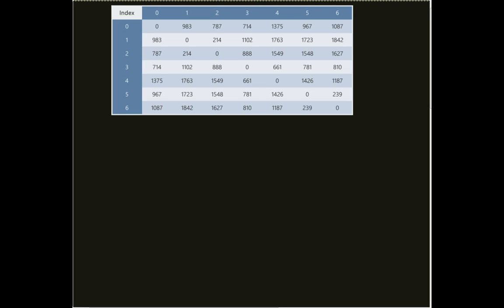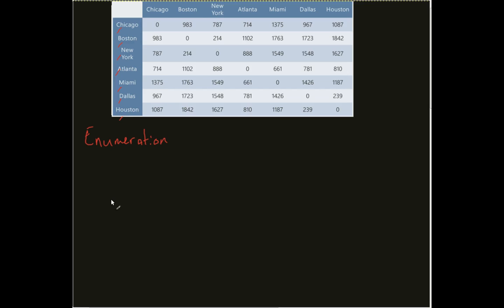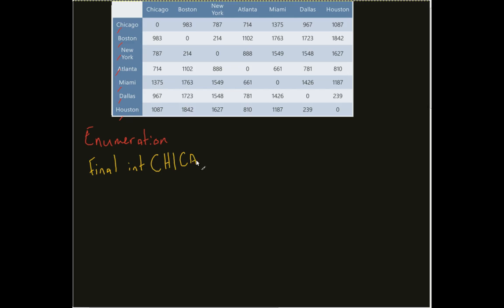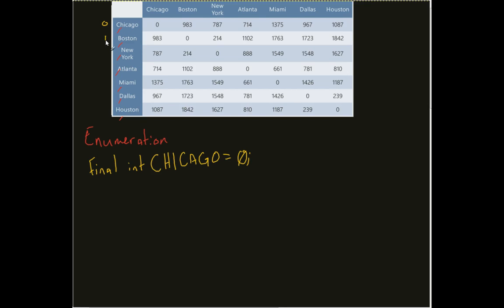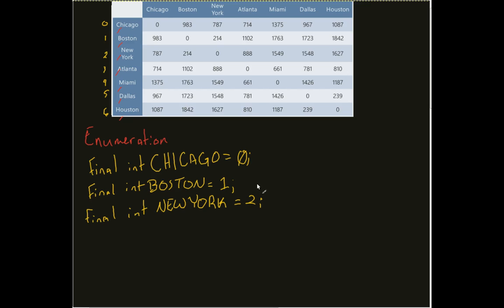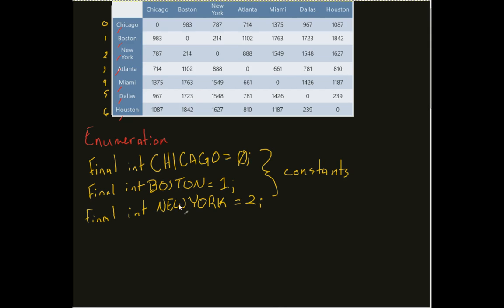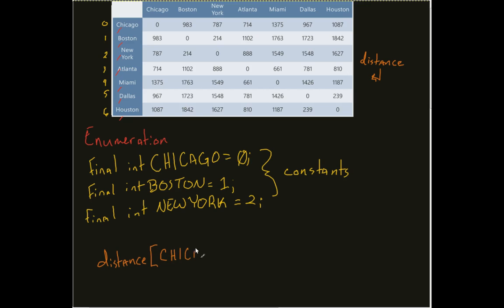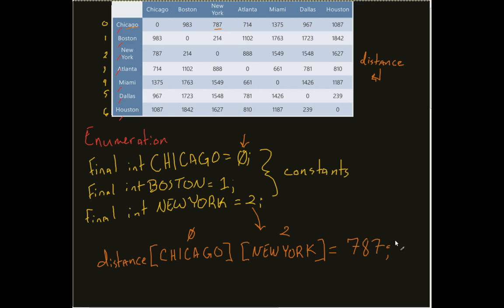Enumeration in Java